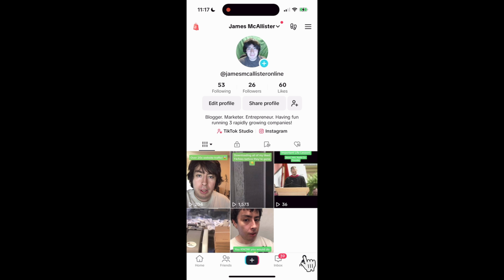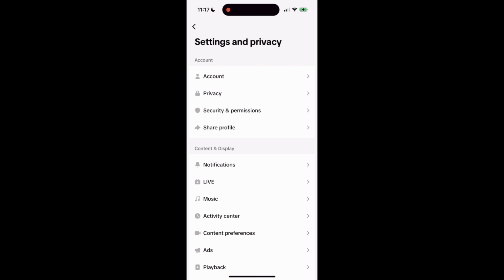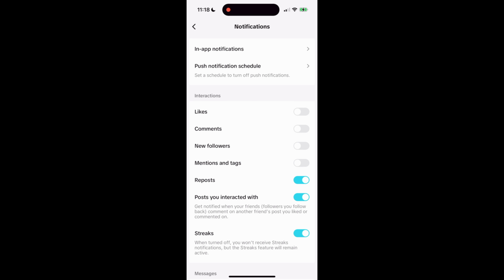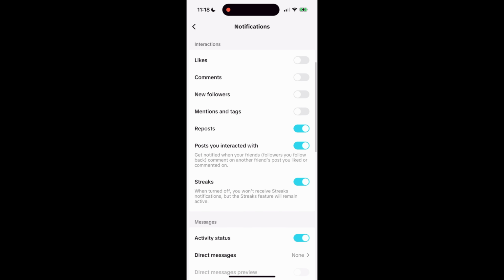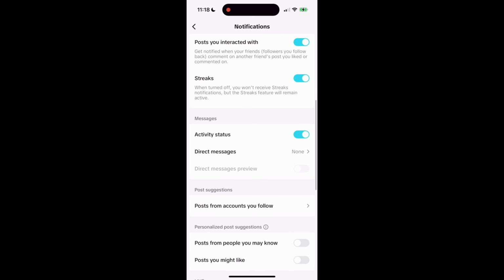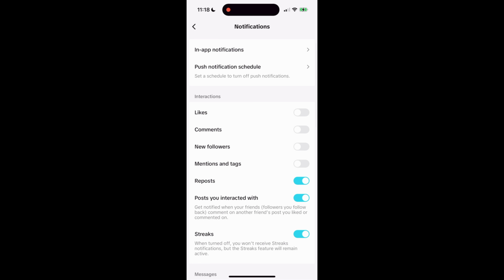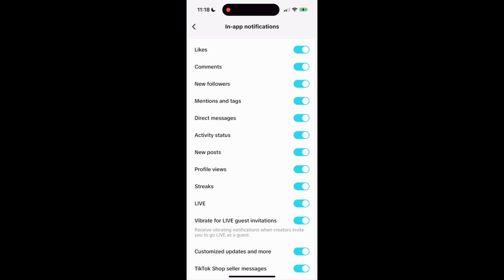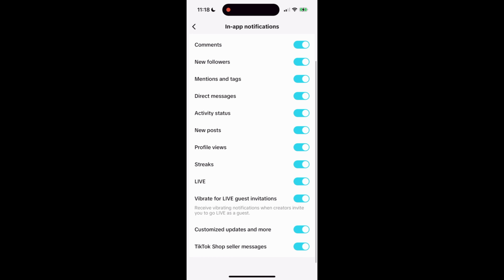How To Manage Your Notifications On TikTok (In-App AND Push Notifcations!) - Step-By-Step Guide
TikTok allows you to change a LOT when it comes to your notifications - both the notifications that appear in your TikTok inbox, as well as the push notifications that are sent to your device. In this tutorial, I'll show you how to enable or disable notifications for very specific things - like likes, comments, lives, new followers, mentions, streaks, and more!